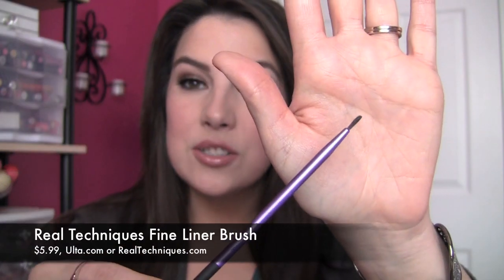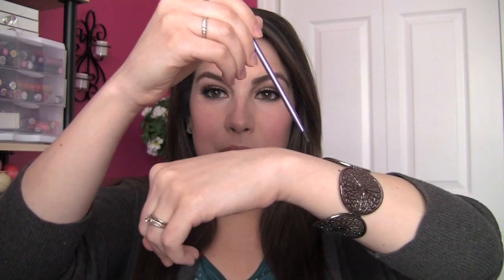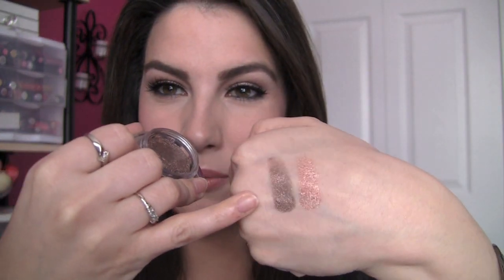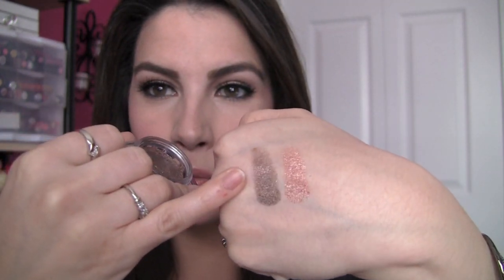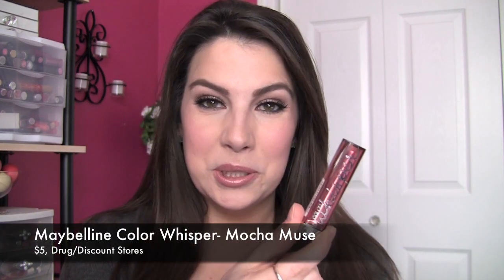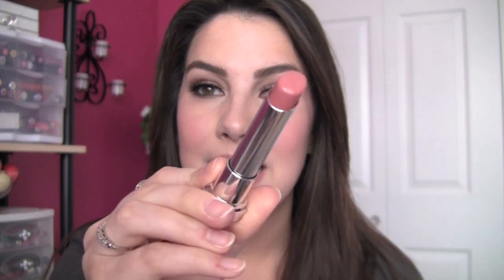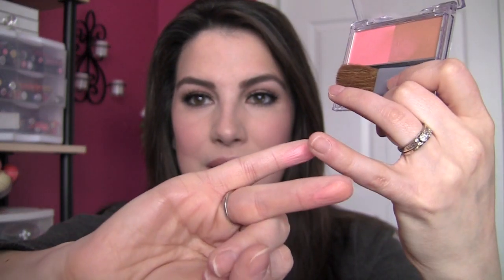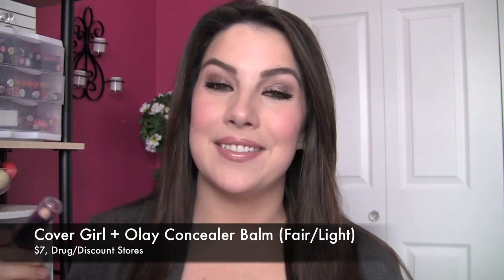Best in Beauty: February 2013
My info:
Sparkly shirt: JC Penney
Sweater: Macy's
Lips: Maybelline Color Whisper in Mocha Muse
Cheeks: Neutrogena Healthy Skin Blush/Bronzer Posie Glow
Eyes: L'oreal Infallible shadow in Bronzed Taupe
Lashes: Ardell Wispies